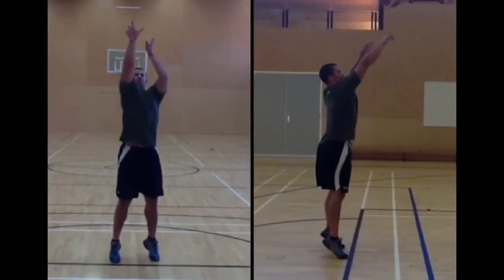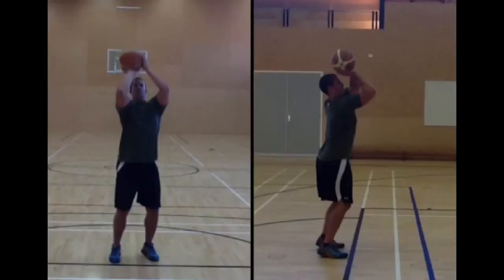Free throw biomechanical analysis